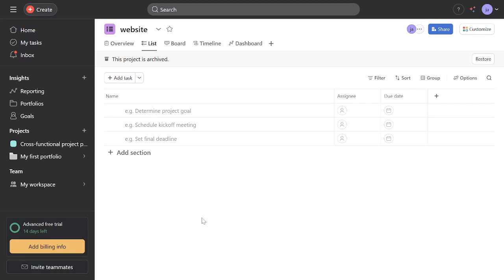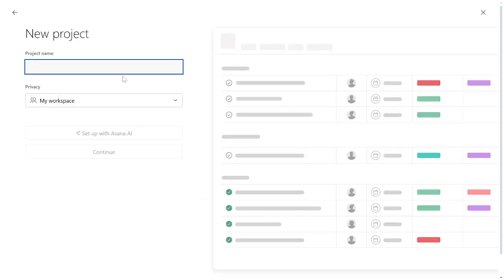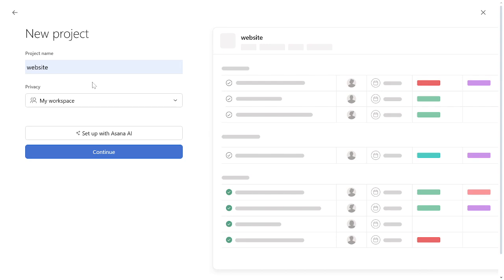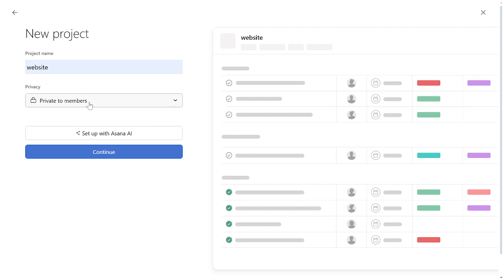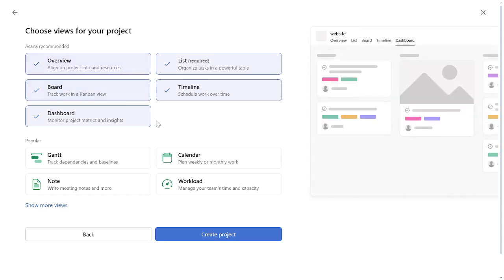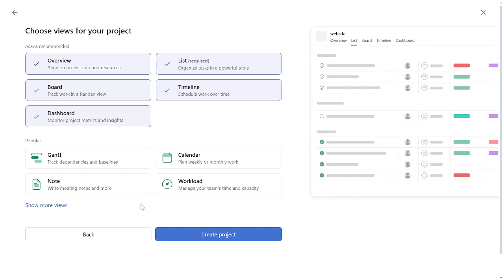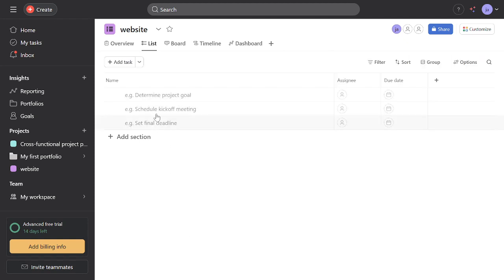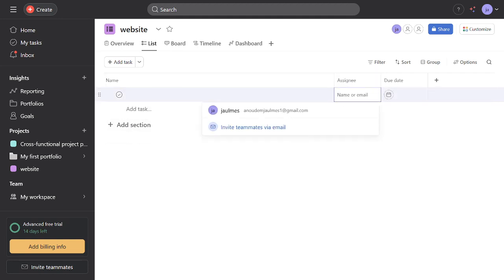How To Create Project Briefs Within ASANA (Complete 2025 Guide)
Welcome to this comprehensive How to create project briefs within Asana (Complete 2025 Guide) tutorial! In this detailed guide, I'll walk you through everything you need to know about How to create project briefs within Asana (Complete 2025 Guide).

 What You'll Learn in This How to create project briefs within Asana (Complete 2025 Guide) Tutorial:
• Complete step-by-step instructions for How to create project briefs within Asana (Complete 2025 Guide)

Whether you're a complete beginner or looking to improve your skills, this How to create project briefs within Asana (Complete 2025 Guide) tutorial covers everything from basic concepts to advanced strategies. I've designed this guide to be easy to follow, practical, and immediately actionable.

 Why This How to create project briefs within Asana (Complete 2025 Guide) Tutorial is Different:

 Perfect for:
• Beginners who want to learn How to create project briefs within Asana (Complete 2025 Guide) from scratch

Questions? Drop them in the comments below! I read every comment and try to respond to as many as possible.

• Share with anyone who might benefit from learning How to create project briefs within Asana (Complete 2025 Guide)